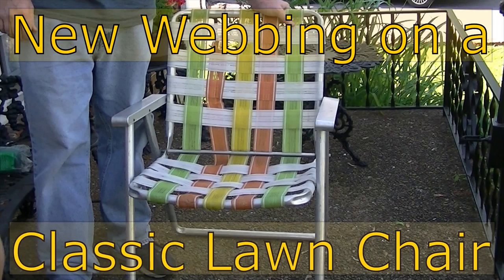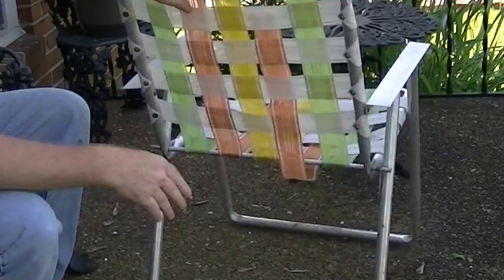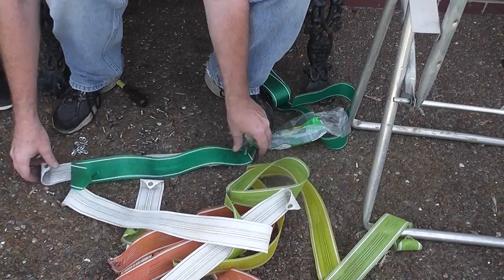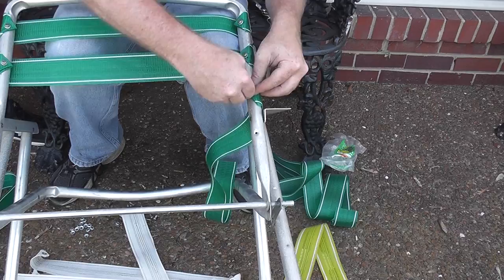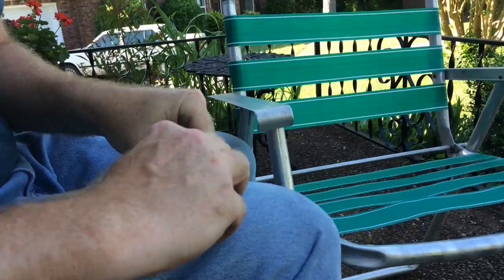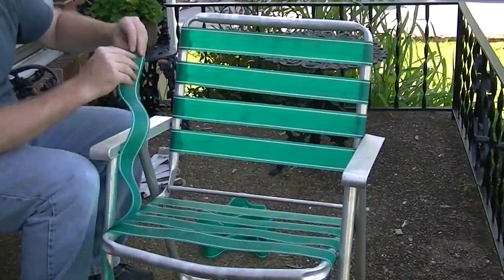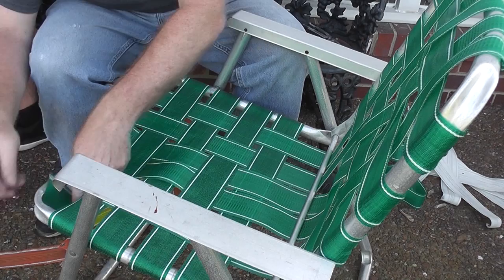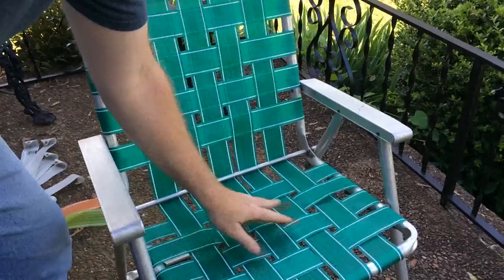New Webbing for My Lawn Chair (and why I don't like camping chairs)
In this video, I'm replacing the webbing on my aluminum lawn chair.  These chairs are my favorite for watching my kid's sporting events and very difficult to find and purchase new these days.